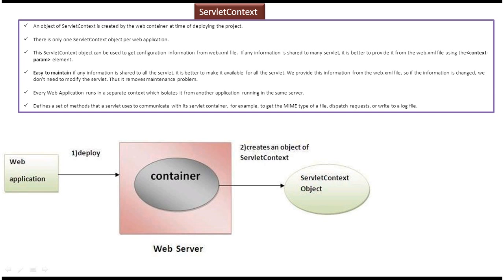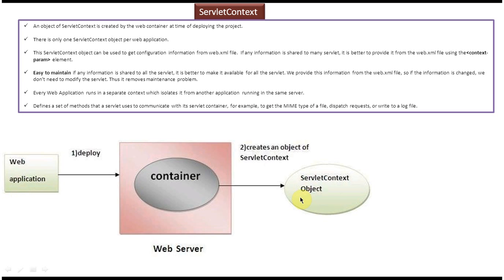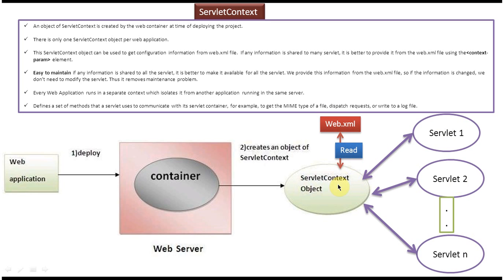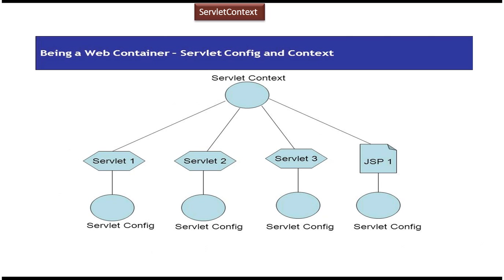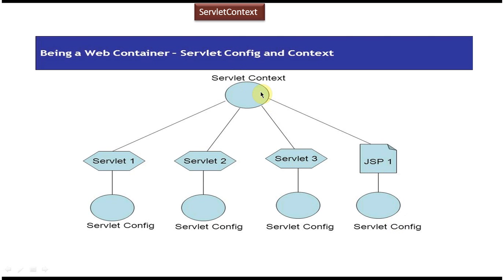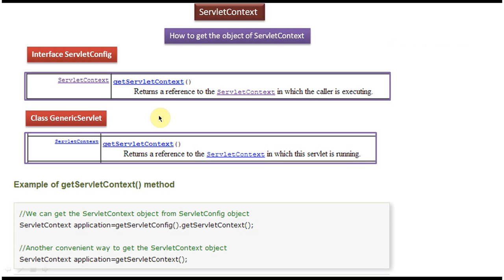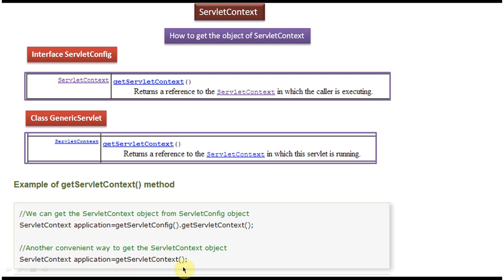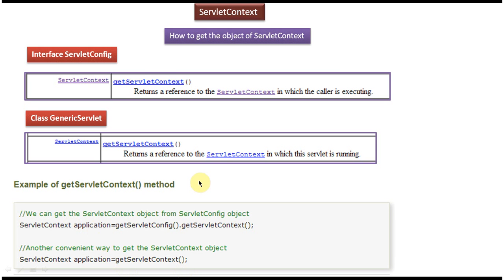Introduction to ServletContext in Servlets: Explained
In this tutorial, we'll delve into the fundamental concept of ServletContext in servlets, providing a comprehensive introduction to its purpose, functionality, and key components. ServletContext plays a crucial role in Java servlet-based web applications, serving as a shared context for servlets within the same web application, allowing them to communicate and share resources.

Here's what you'll learn in this video:

1. **Overview of ServletContext**: We'll start by providing a high-level overview of ServletContext and its significance in servlet-based web applications. You'll understand how ServletContext acts as a central repository for information and resources that are accessible to all servlets within a web application.

2. **Purpose and Functionality**: We'll discuss the primary purpose of ServletContext and its core functionality. You'll learn how ServletContext facilitates communication and data sharing between servlets, making it an essential component for building cohesive and integrated web applications.

3. **Key Components of ServletContext**: We'll explore the key components and attributes associated with ServletContext. This includes initialization parameters, attributes, and methods that servlets can use to interact with the ServletContext and retrieve shared information.

4. **ServletContext Lifecycle**: You'll gain insights into the lifecycle of ServletContext, understanding how it is initialized and destroyed along with the web application. We'll explain the events that trigger the creation and destruction of the ServletContext, providing a clear picture of its lifecycle.

5. **Use Cases and Practical Examples**: Using practical examples and code snippets, we'll demonstrate real-world use cases of ServletContext. You'll see how servlets can leverage ServletContext to share configuration settings, database connections, or other resources across the entire web application.

6. **ServletContext in Web Deployment Descriptor (web.xml)**: We'll show you how to configure ServletContext settings in the web.xml deployment descriptor. You'll learn how to define initialization parameters and configure ServletContext attributes to customize its behavior.

7. **Sharing Resources between Servlets**: We'll illustrate how ServletContext enables servlets to share resources and collaborate. Whether it's sharing data, configuration settings, or other application-wide information, ServletContext provides a centralized mechanism for servlet communication.

8. **Best Practices and Tips**: Throughout the tutorial, we'll share best practices and tips for effectively using ServletContext in your servlet-based projects. You'll gain insights into optimizing resource sharing, handling context-related events, and ensuring proper cleanup during application shutdown.

By the end of this tutorial, you'll have a solid understanding of ServletContext in servlets and how to leverage its capabilities to build scalable and collaborative web applications. Whether you're a beginner or an experienced developer, mastering ServletContext is essential for creating well-integrated servlet-based solutions.

So, join us as we explore the intricacies of ServletContext in servlets!